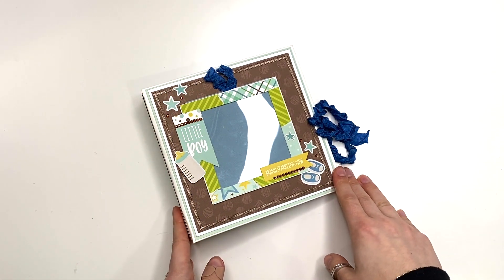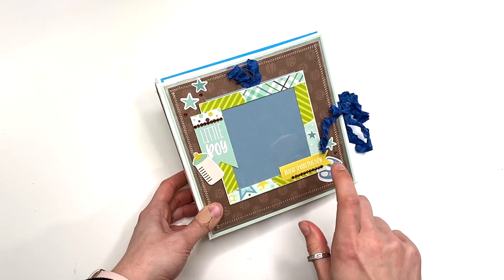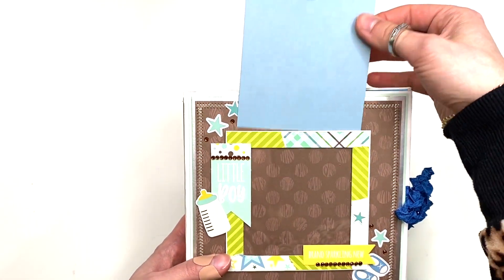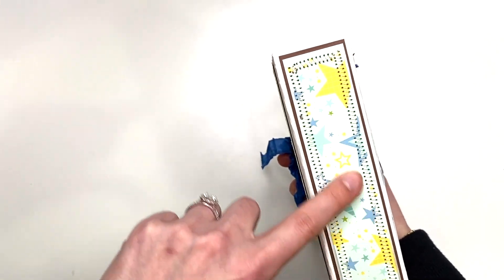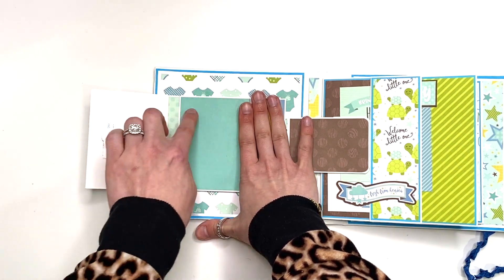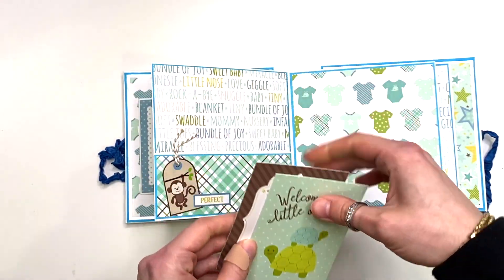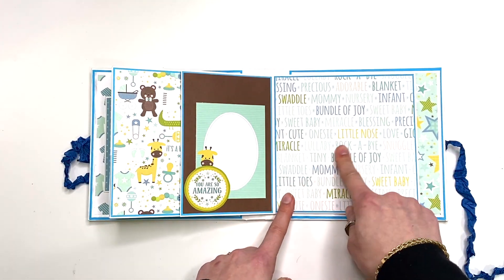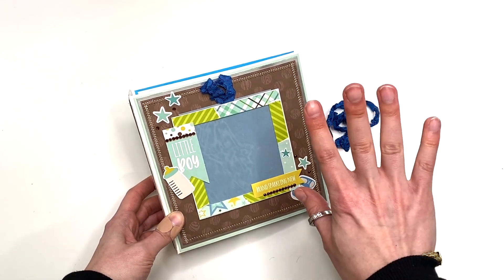Interactive Baby Boy Album Project Share using Echo Park Sweet Baby Boy Collection Kit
In today's video I am sharing with you this interactive baby boy album I created following a tutorial by Tiffany (linked below). This is a fun to make style album and instead of using 6x6 paper which I have done for plenty of these style albums, I used Echo Park's Sweet Baby Boy Collection Kit which includes 12x12 paper. I hope you guys enjoy this project share!

♥ GOT MAIL? Send it to:
KarolinasKrafts
USA